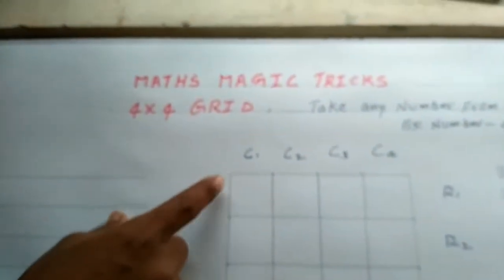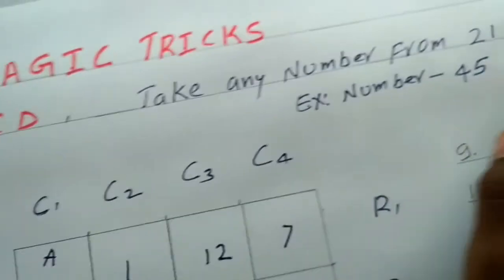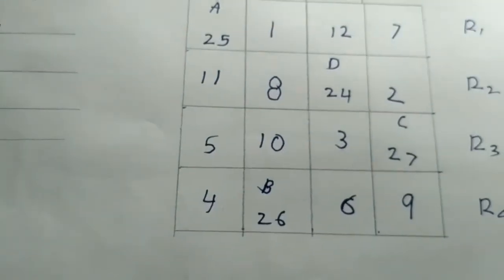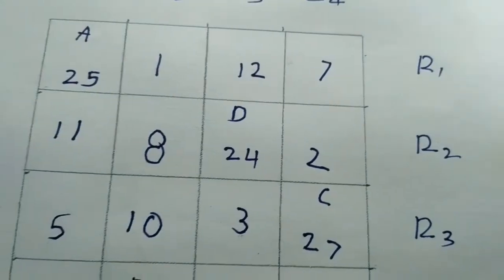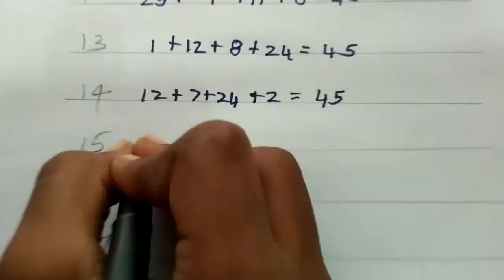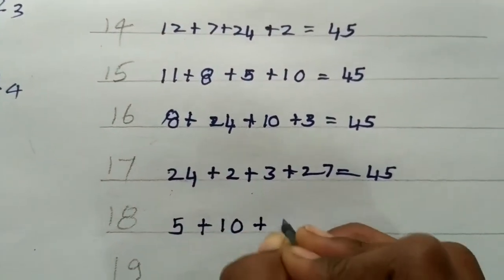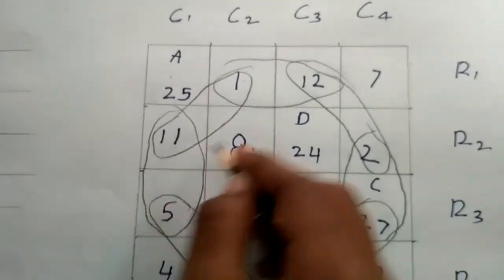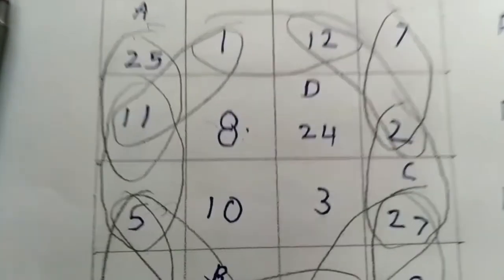MATHS Tricks---4×4 GRID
When we add four numbers more than 20 ways we get the same number choose any number from 21 to 99